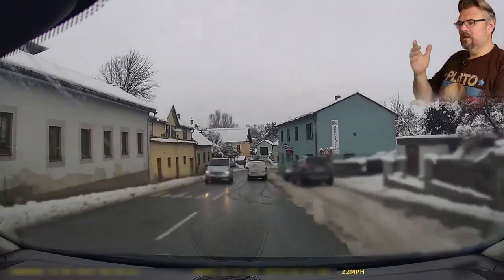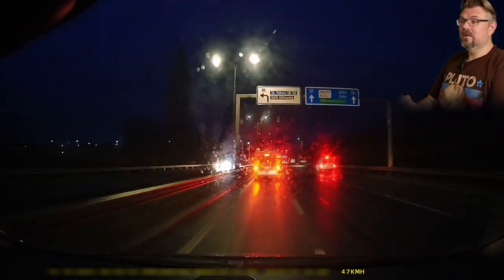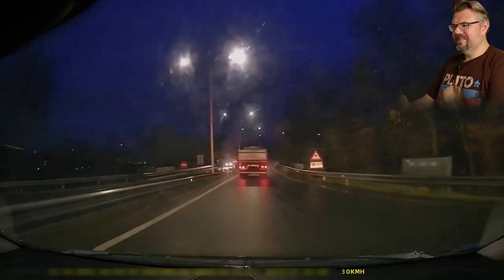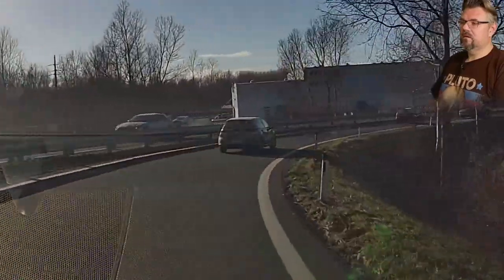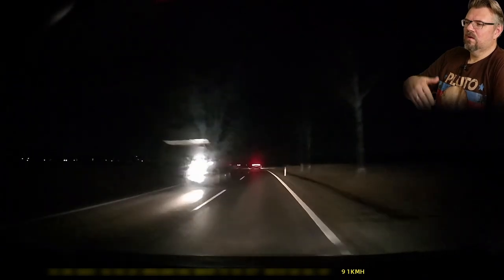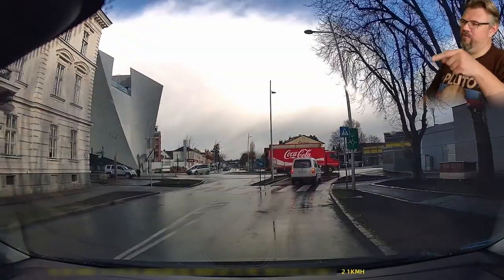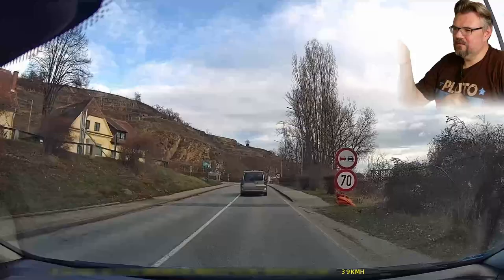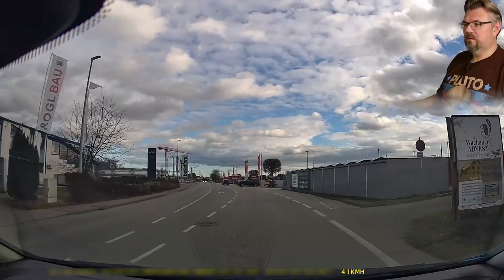DC 13: December 2023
Here some things that I saw during December 2023 following my daily ways. Of course nothing too spectacular. This time again with audio comments.